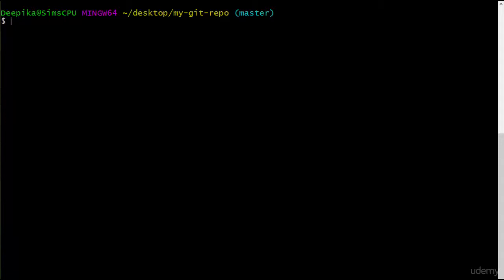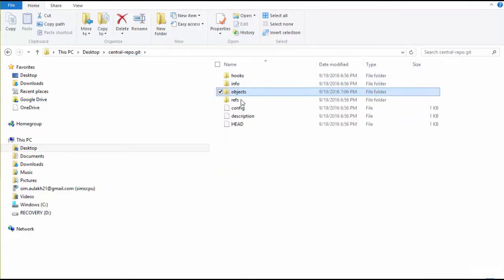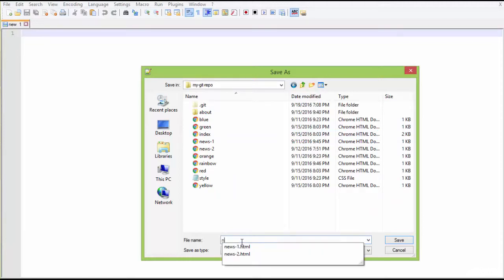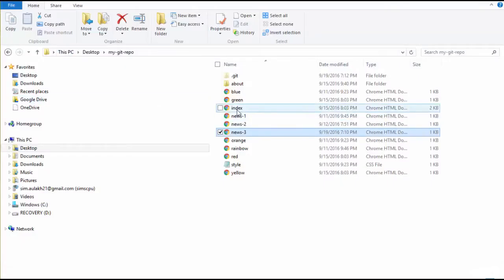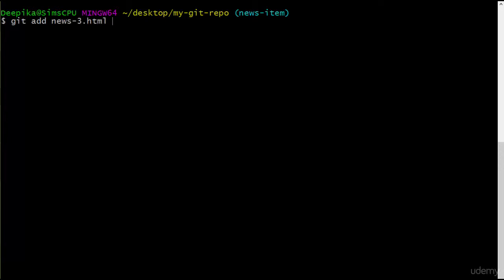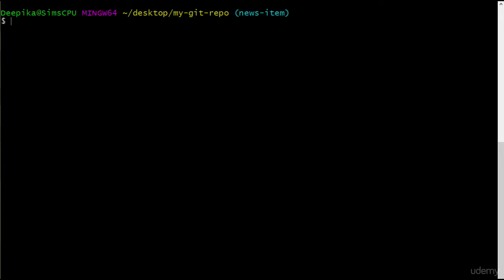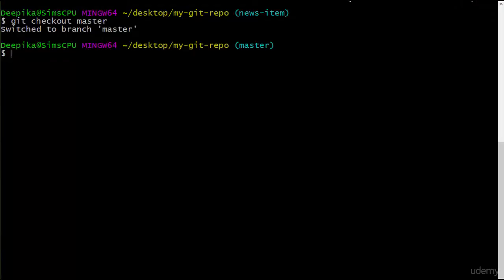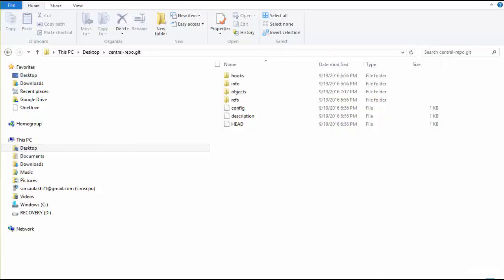037 Git push to central repository